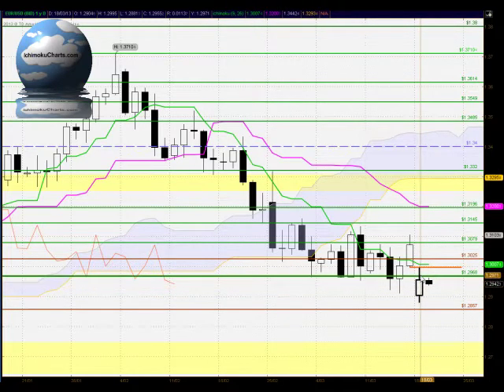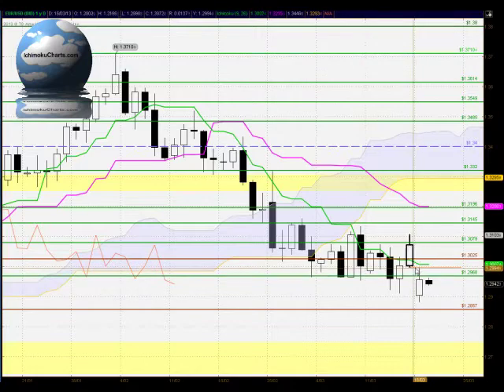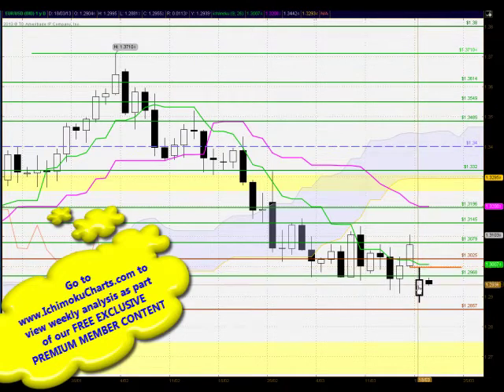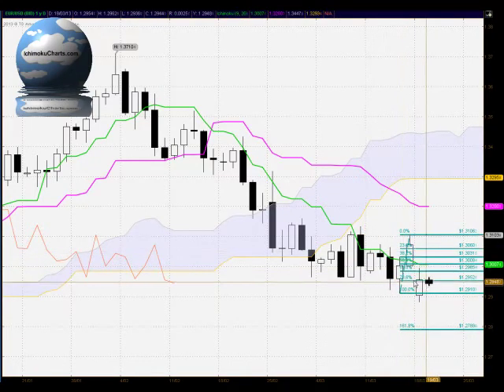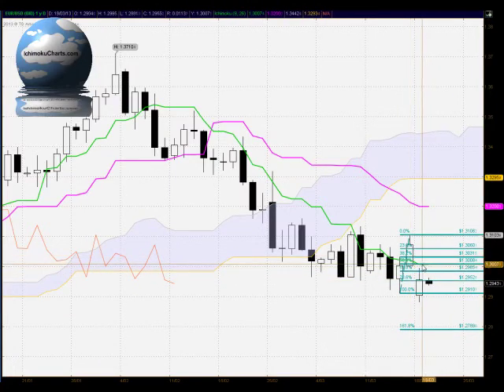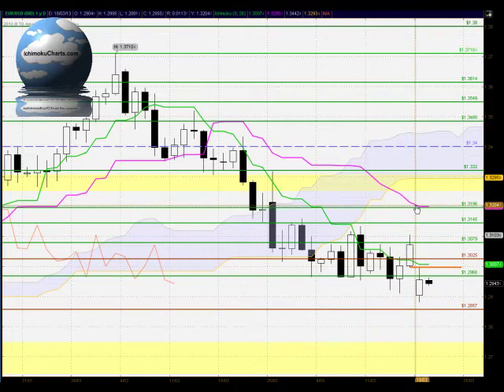Daily EUR/USD FX FREE Ichimoku, Candlestick and Fibonacci analysis for March 18th 2013